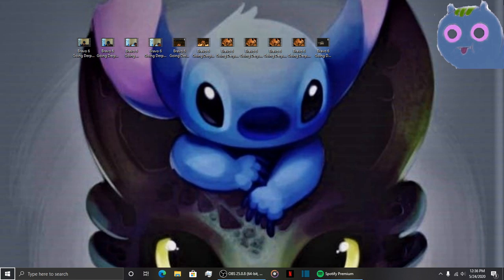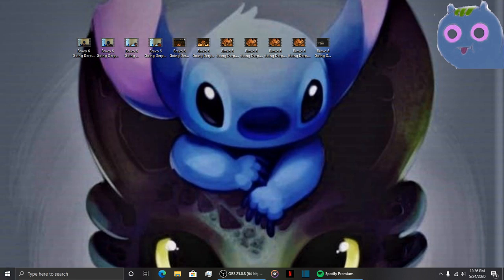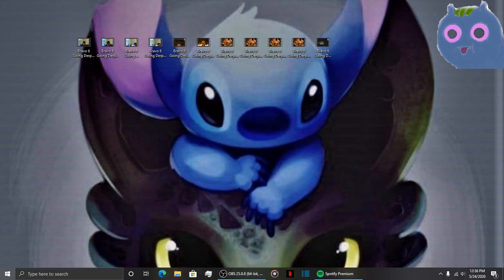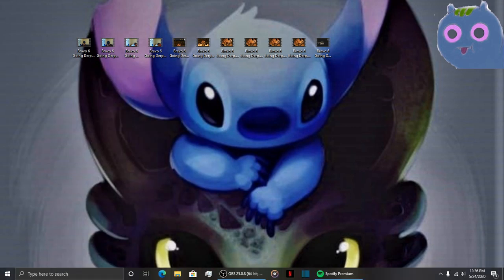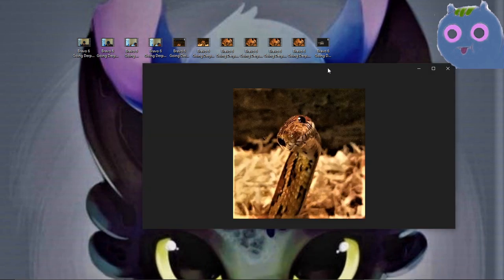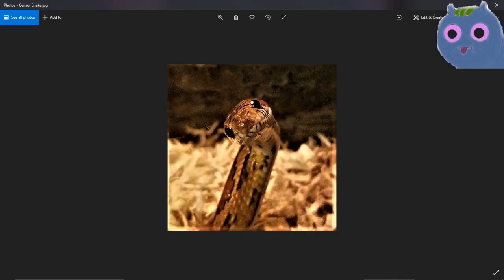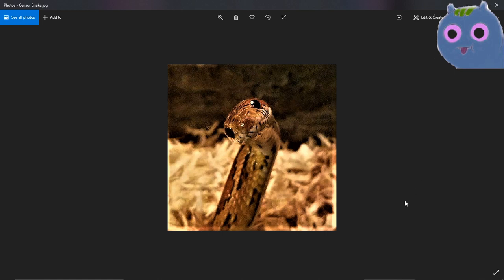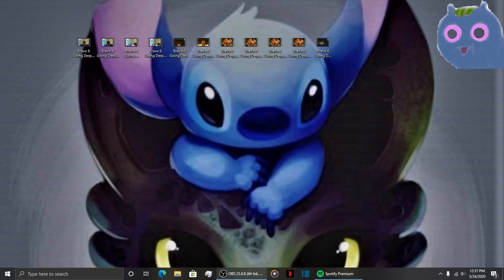update about update schedule and etc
ayeeee wassup mah doods its ya boi Spurd 420 again coming at ya with a brand new shitty video for you to suffer and watch...

this is mah discord if you give enough ofa fuck to join …..